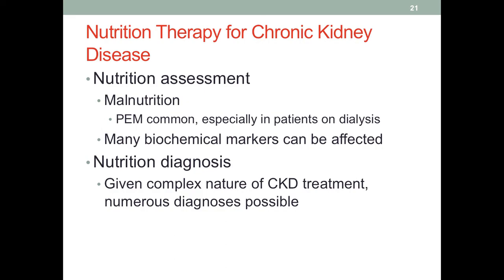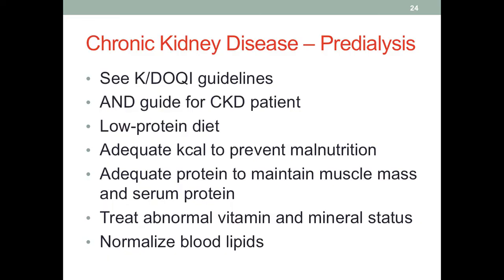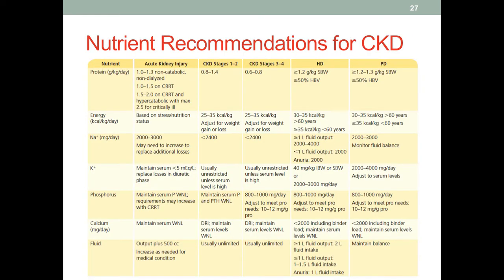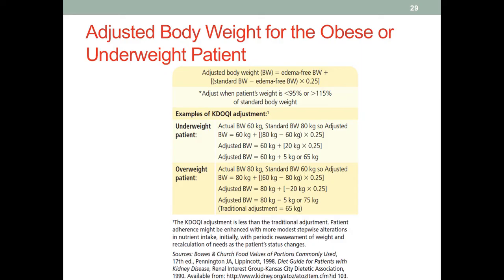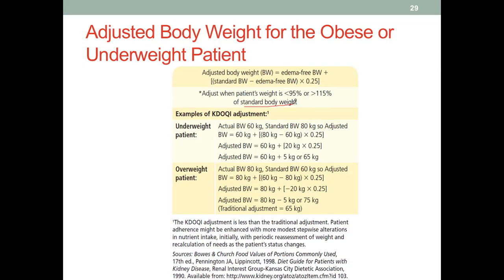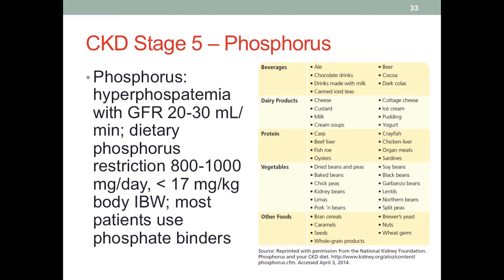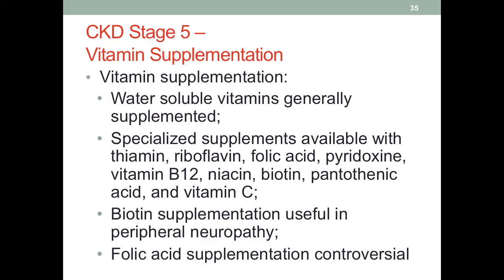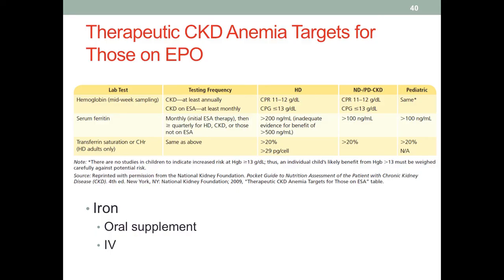MNT CKD Part 3 Nutrition Therapy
Table of Contents:

00:00 - Nutrition Therapy for Chronic Kidney Disease
01:00 - Multiple Factors Leading to Malnutrition in CKD
03:01 - Chronic Kidney Disease – Nutrition Intervention
04:15 - Chronic Kidney Disease – Predialysis
05:52 - Chronic Kidney Disease – CKD Stage 5
06:49 - CKD Stage 5 – Body Weight and Fat
08:00 - Nutrient Recommendations for CKD
12:56 - Nutrient Recommendations for CKD
13:06 - Adjusted Body Weight for the Obese or Underweight Patient
16:57 - Therapeutic Lifestyle Changes for Patients with CKD
17:17 - CKD Stage 5 – Fluid, Sodium
18:24 - CKD Stage 5 - Potassium
19:20 - CKD Stage 5 – Phosphorus
22:58 - CKD Stage 5 – Calcium
24:06 - CKD Stage 5 – Vitamin Supplementation
25:08 - CKD Stage 5 – Mineral Supplementation
25:23 - Nutrition Therapy for Comorbid Conditions and Complications
26:29 - Secondary Hyperparathyroidism (SHPT)
27:25 - Anemia
28:47 - Therapeutic CKD Anemia Targets for Those on EPO